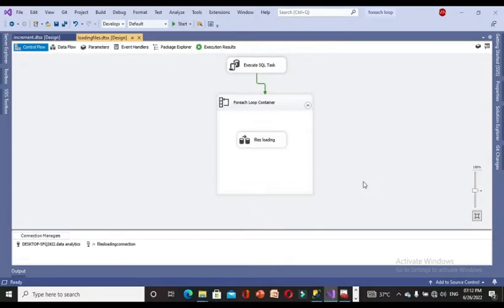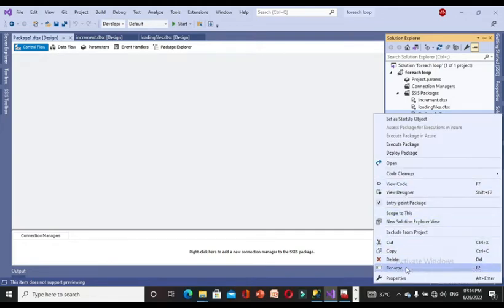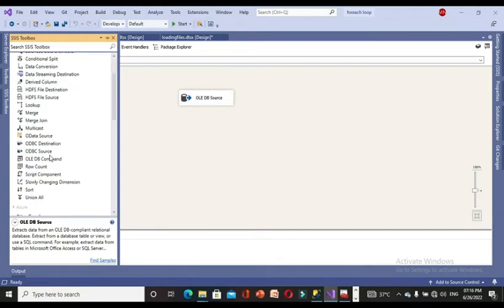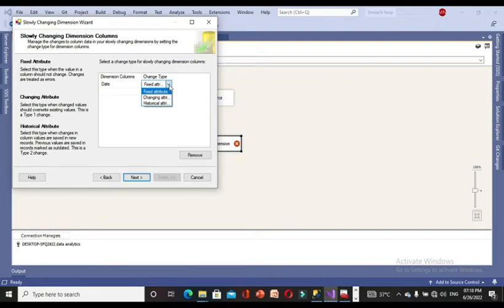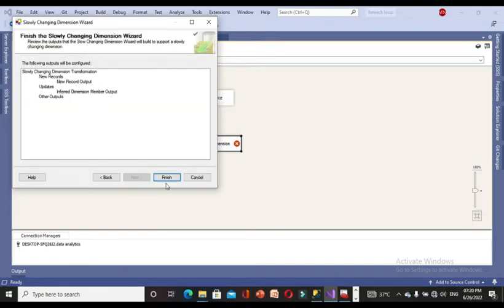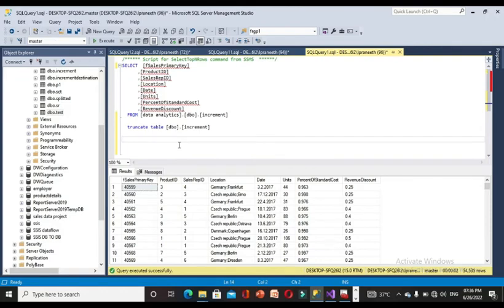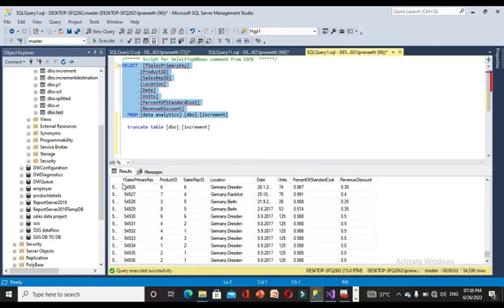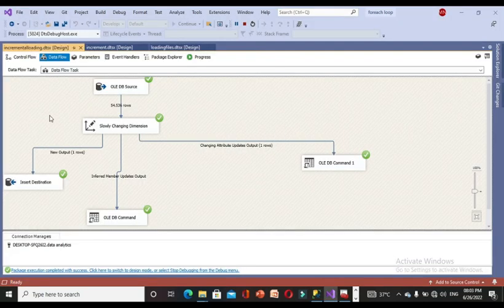end to end ssis project2||part2|INCREMENTAL LOADING USING SCD TYPE-1#msbi#etl#ssis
PROJECT-3:POWER BI PROJECT